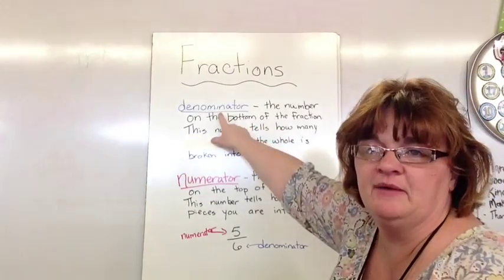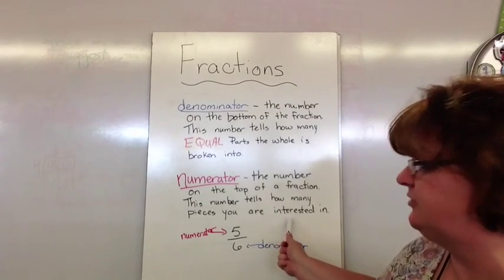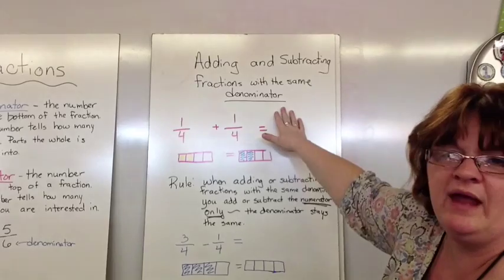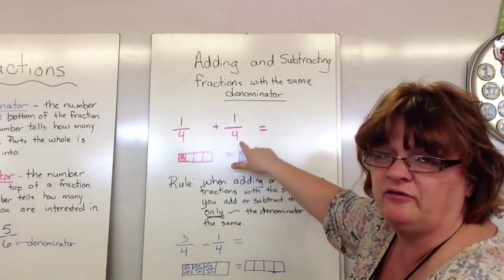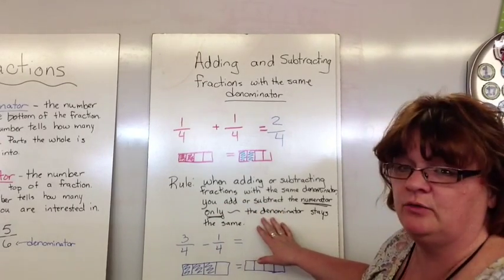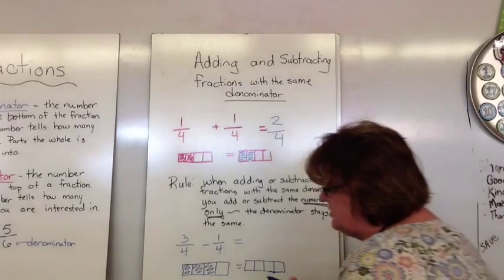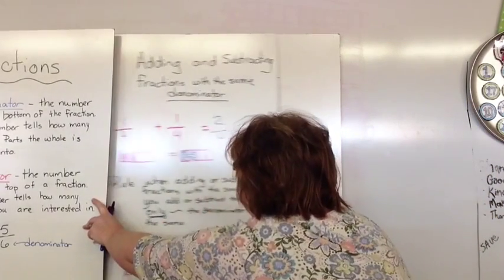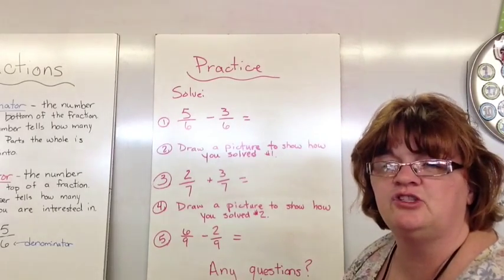Add-Subtract Fractions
description